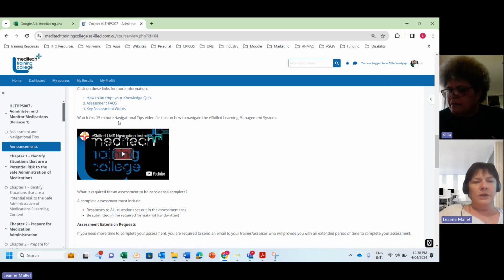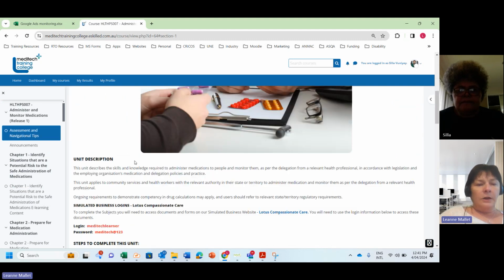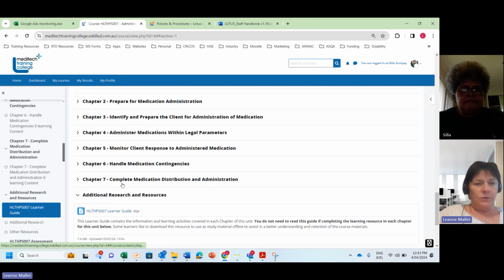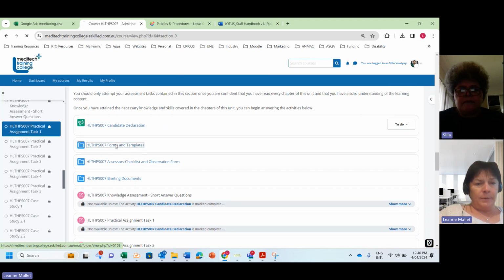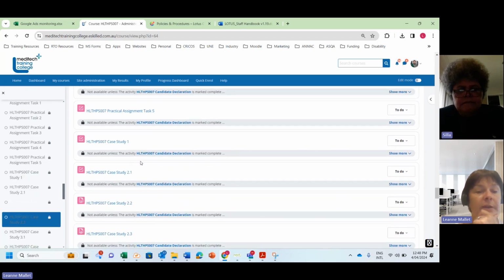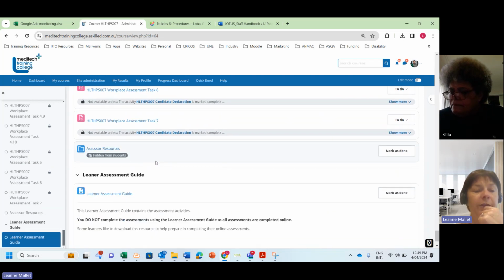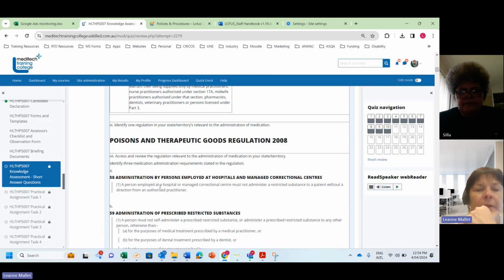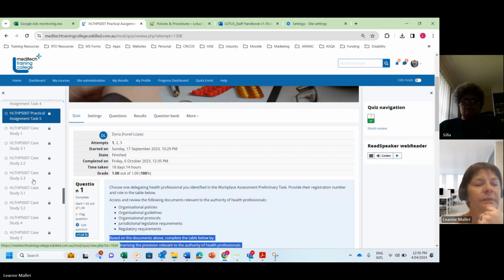Medication Study Support (Meeting Recording)